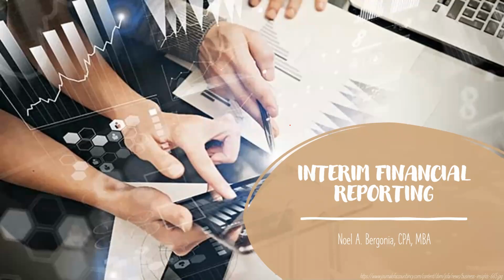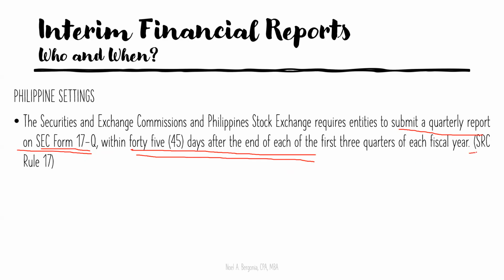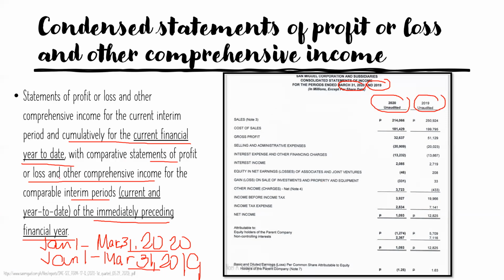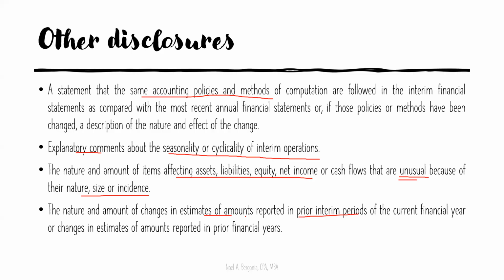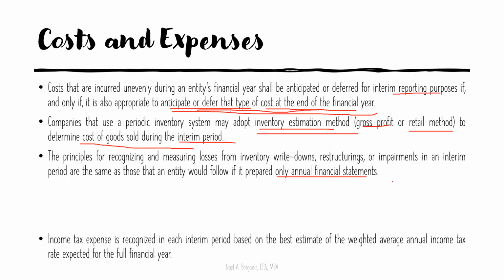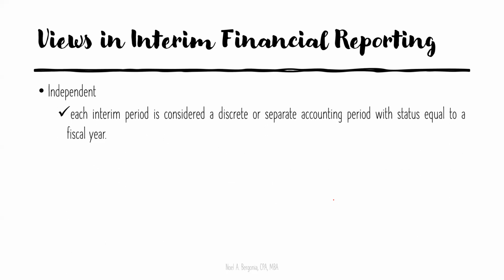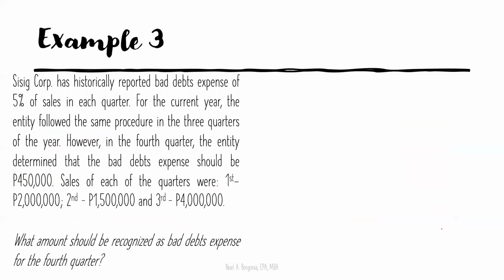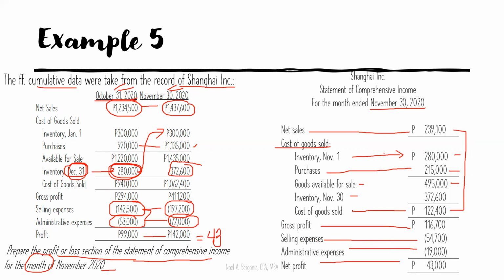CFAS_IAS 34: Interim Financial Reporting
Corrections:
1. For example # 3, the 3rd quarter sales should be P2,500,000.
2. For example # 5, the Net sales as of Nov. 30, 2020, should be P1,473,600 instead of P1,437,600.